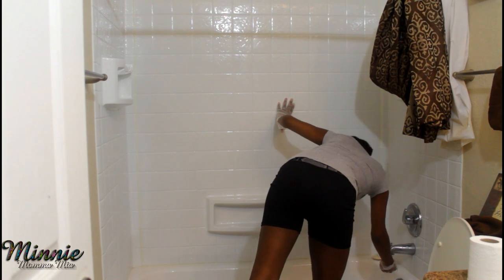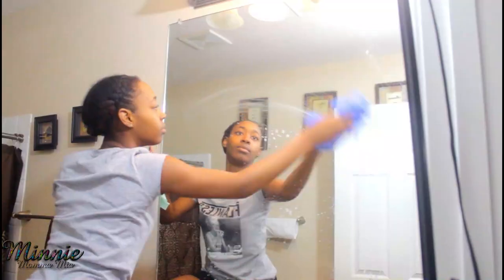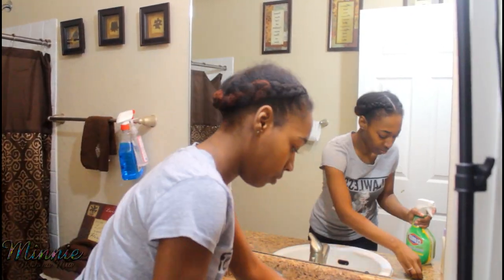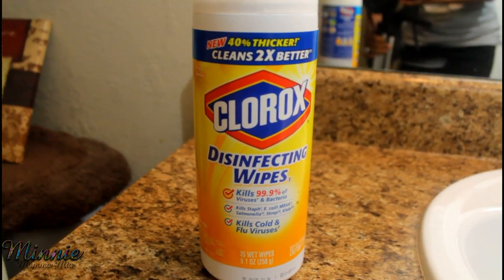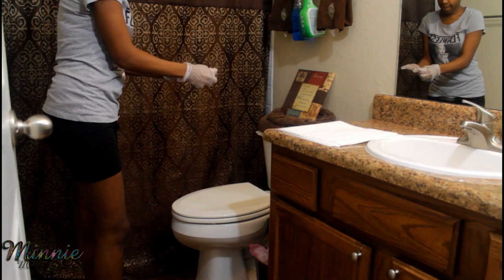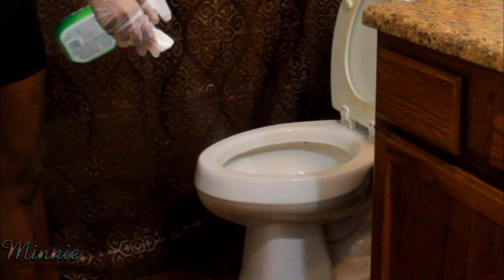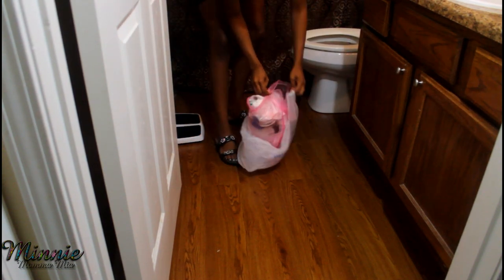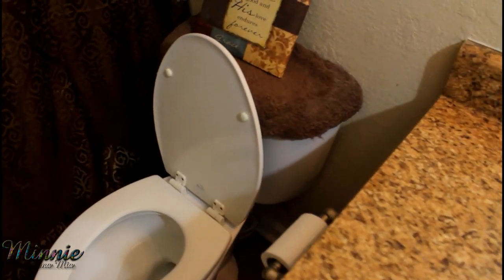CLEAN WITH ME| BATHROOM ROUTINE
PRODUCTS USED:

Clorox Toilet Bowl Cleaner
Swiffer Sweeper
Swiffer Refills